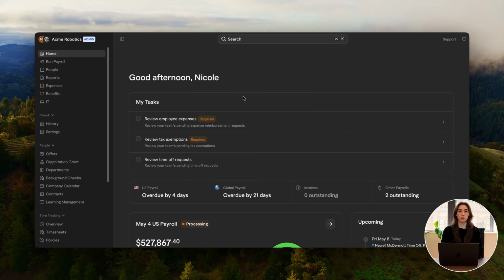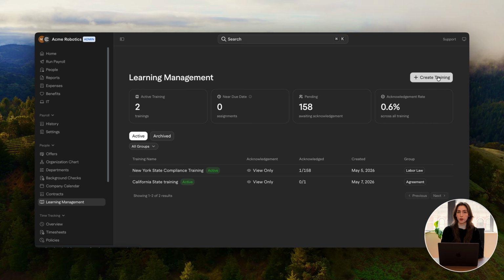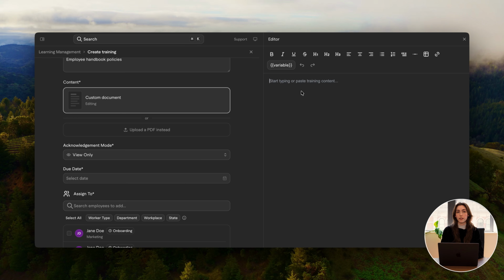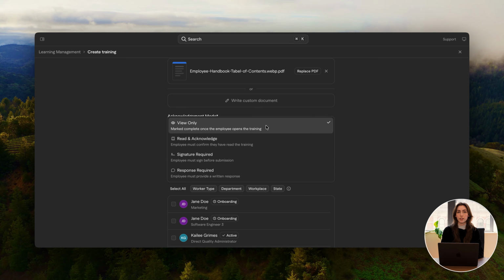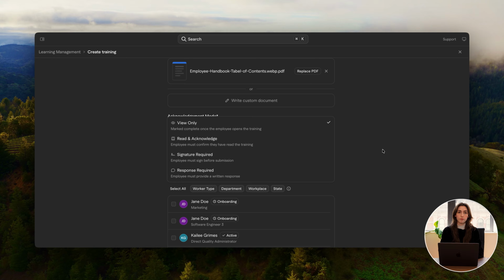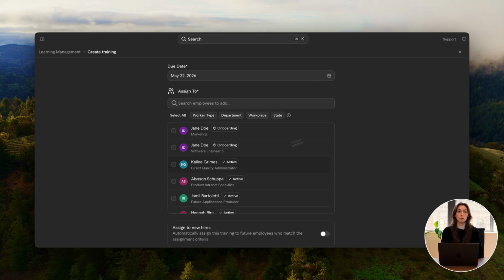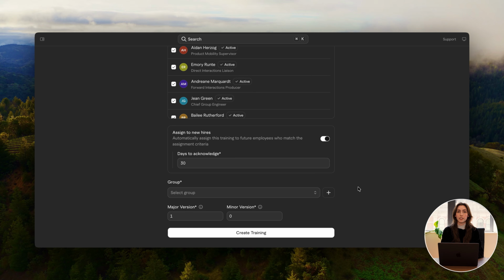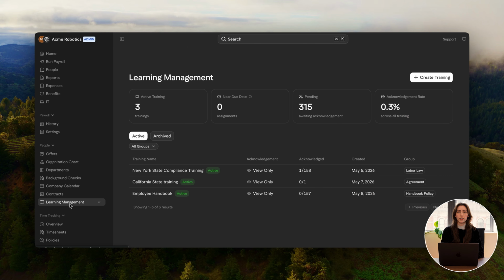How to Create Custom Employee Training in Warp's LMS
Learn how to create, assign, and track custom employee trainings using Warp's built-in Learning Management System. Whether you need to roll out state compliance training, a new employee handbook, or internal safety policies, this walkthrough covers everything from uploading content to tracking acknowledgments across your team.

Learn about:

- Creating a new training from your Warp dashboard
- Uploading a PDF or writing content with the built-in editor
- Choosing acknowledgment types (view only, read and acknowledge, signature required, or written response)
- Setting due dates and assigning employees by state, department, or worker type
- Auto-assigning trainings to future new hires
- Organizing trainings with groups and version numbers
- Tracking completion status in real time

Have questions about Learning Management or need help setting up your first training? Reach out to your dedicated Account Manager or send support a message. LMS is available to all customers today.

Chapters:
0:00 Introduction
0:30 Navigating to the LMS dashboard
0:50 Creating a new training
1:15 Adding training content
1:45 Choosing an acknowledgment type
2:22 Setting a due date
2:36 Assigning employees
2:51 Auto-assigning to new hires
3:02 Groups, categories, and versioning
3:27 Launching your training
3:37 Tracking completion status